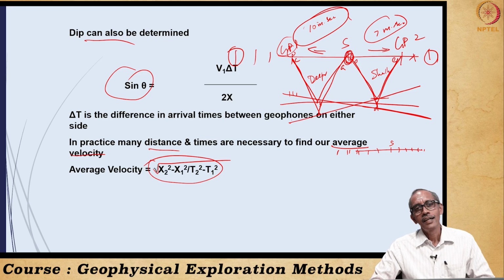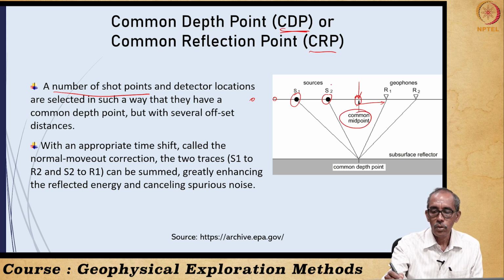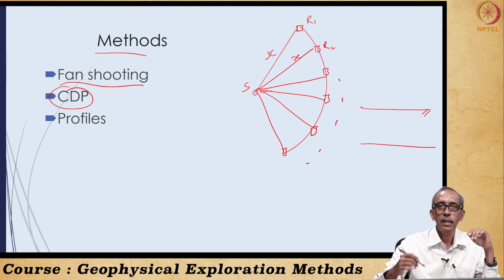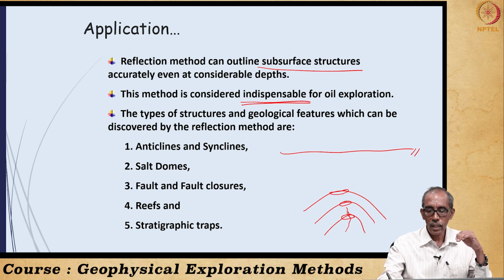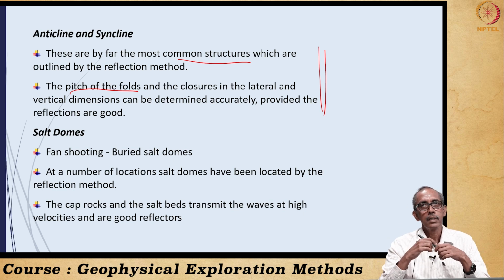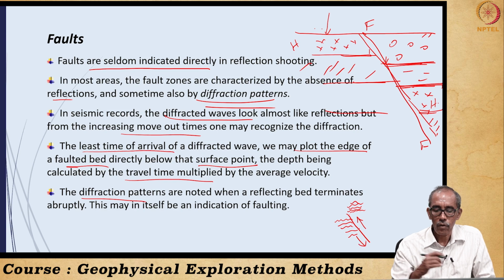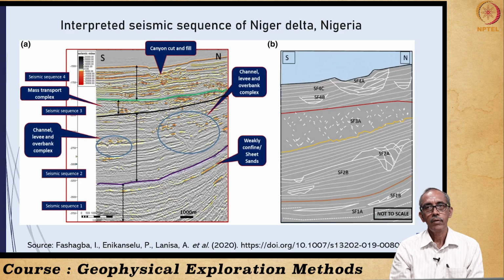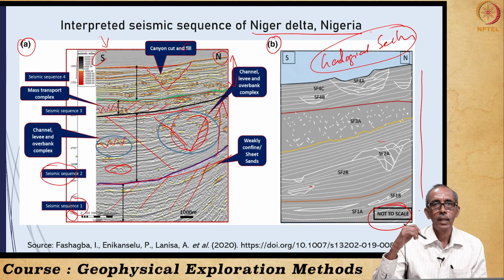33. Seismic Reflection Applications and Case Studies - 1